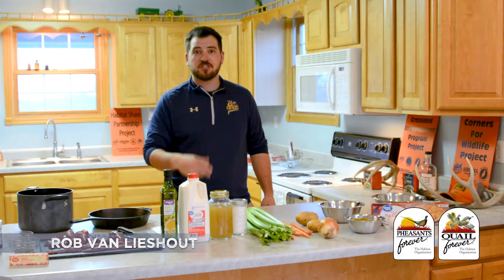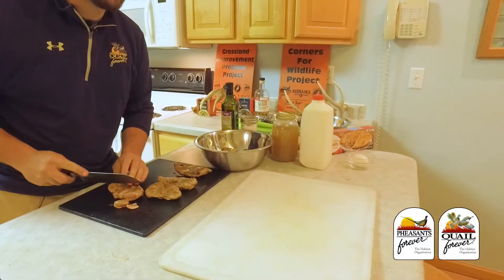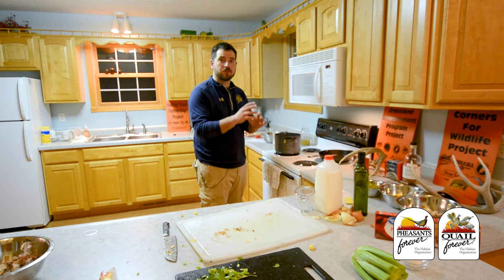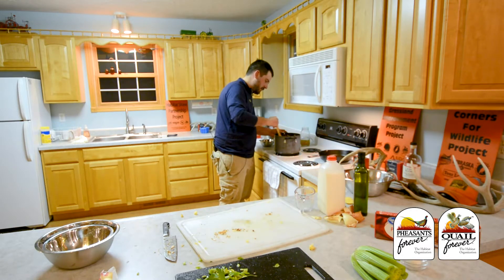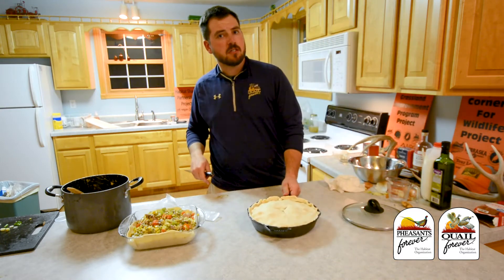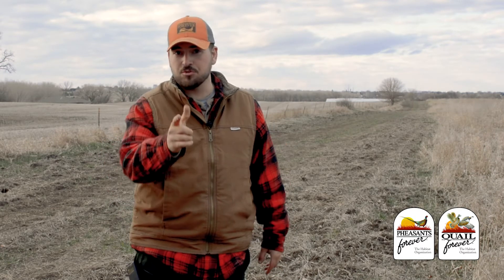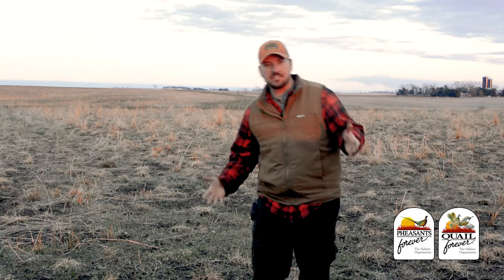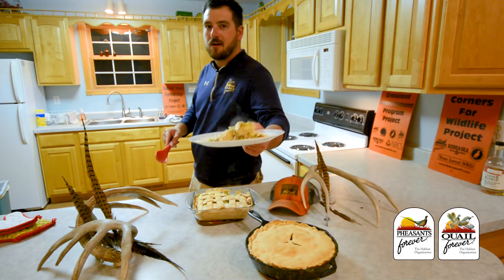Wild Kitchen: Upland Pot Pie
We love the hunt and we love to eat, join Pheasants Forever & Quail Forever of Nebraska for some wonderful recipes and wild game. In this episode, Rob Van Lieshout, Farm Bill Wildlife Biologist in Hartington, walks us through his famous Upland Pot Pie and tips on habitat management through prescribed fire.